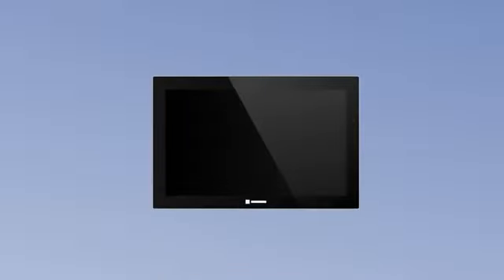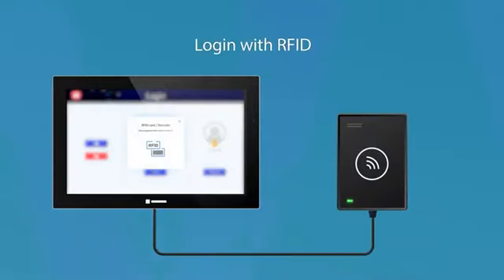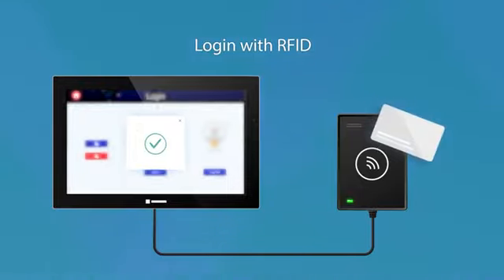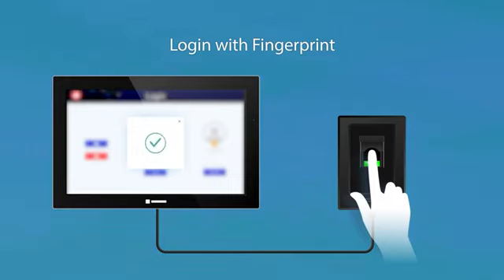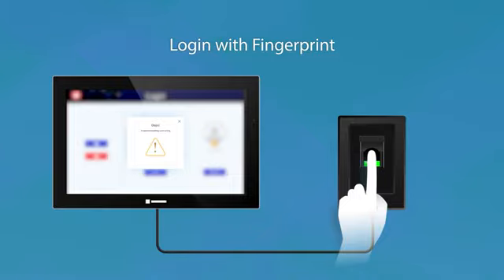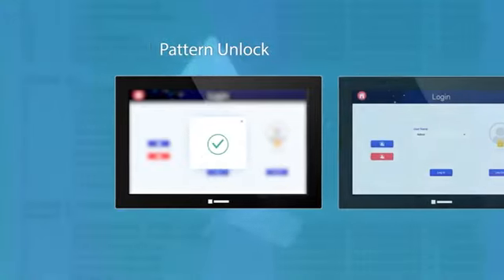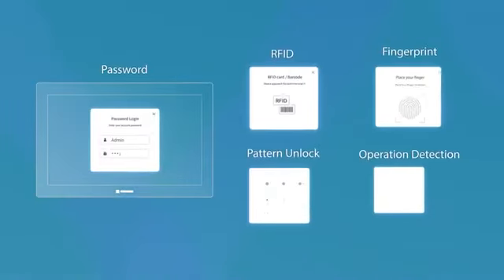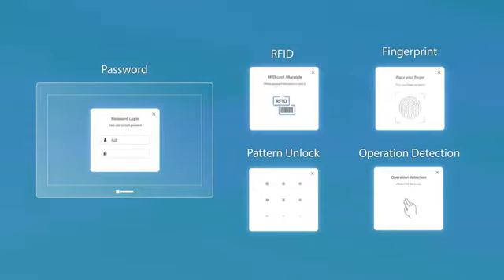Logowanie do paneli HMI - nowatorskie podejście firmy Weintek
W tym filmie zapoznaj się z rozwiązaniami uwierzytelniającymi Weintek HMI do zastosowań przemysłowych. Od logowania za pomocą karty RFID po rozpoznawanie odcisków palców i innowacyjną integrację z JavaScript — odkryj bezpieczne i przyjazne dla użytkownika alternatywy dla tradycyjnego logowania za pomocą nazwy użytkownika i hasła.